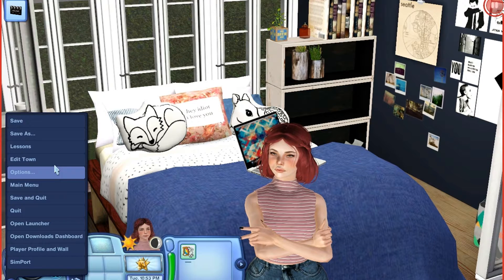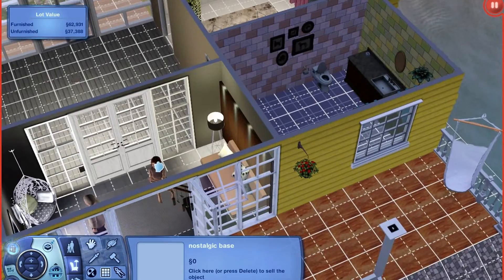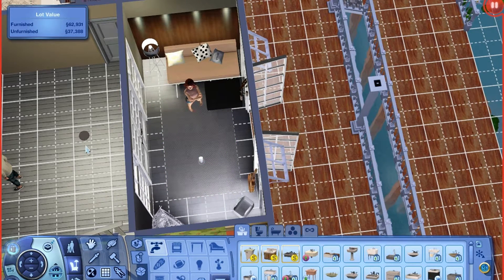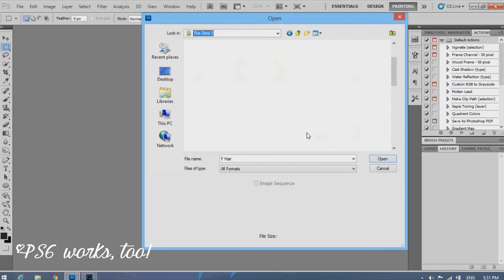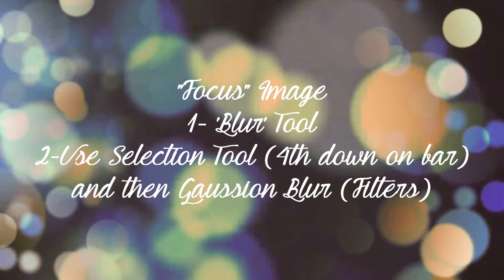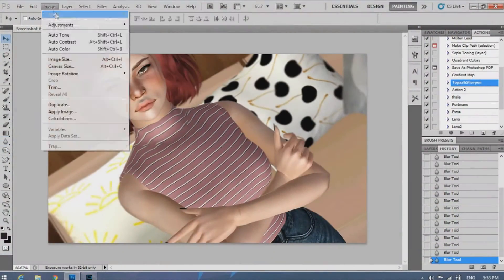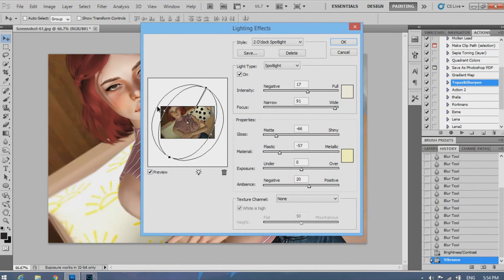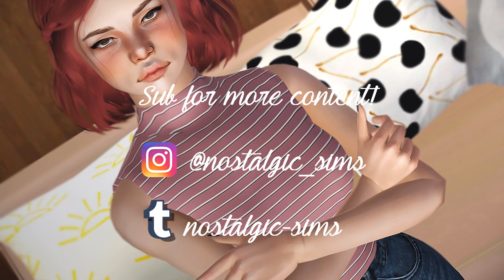HOW I EDIT SCREENSHOTS? (How to get High Quality Sim Pictures!)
As requested (a lot), here is a tutorial on how to get high-quality screenshots for the Sims 3 and a quick Photoshop editing. Of course there is no 'right' way to edit your pictures, but this is just my preferred way.

Programs used:
Filmed with Fraps and XSplit

If you made it this far, I love you!